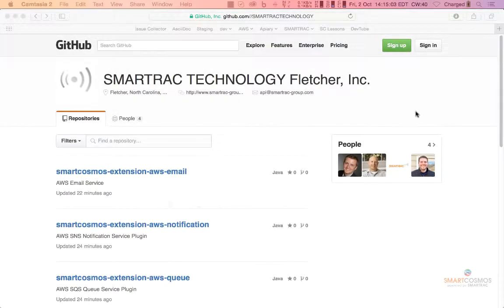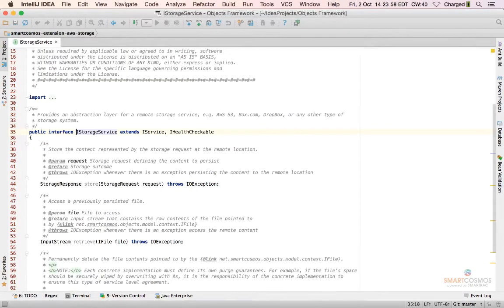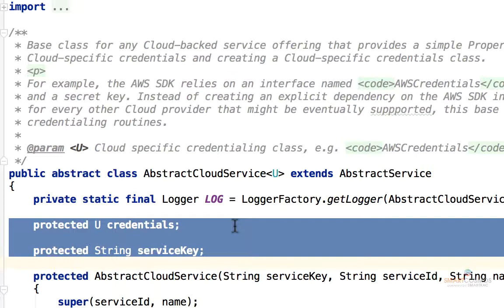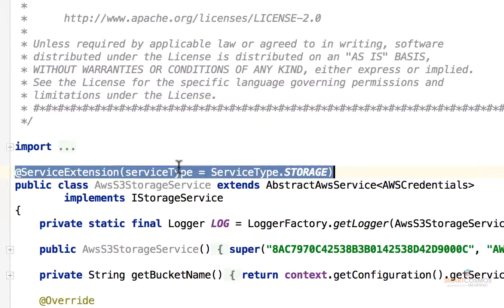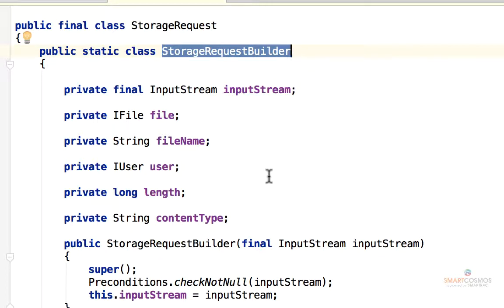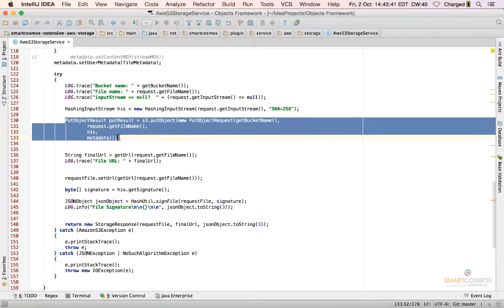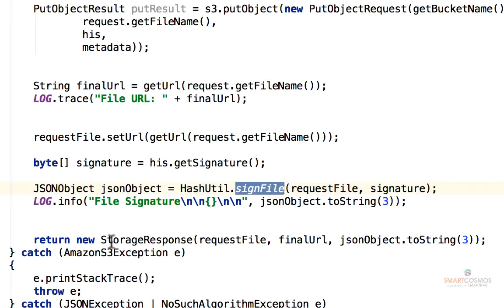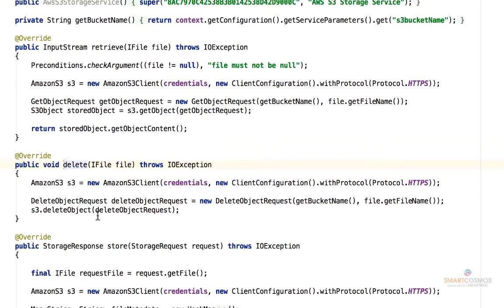Creating a Storage Service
Code review that compliments the SMART COSMOS Lessons curriculum, Service Extensions. Walks the Java developer through the key requirements associated with create a custom IStorageService implementation.